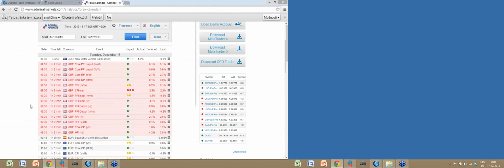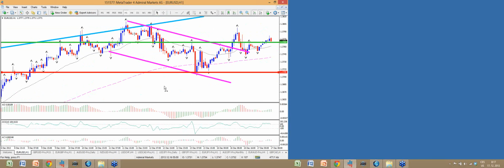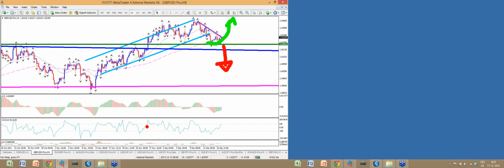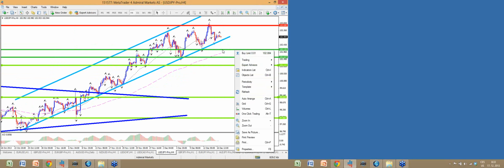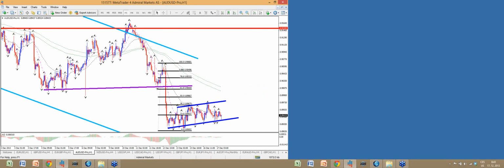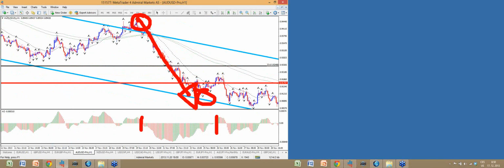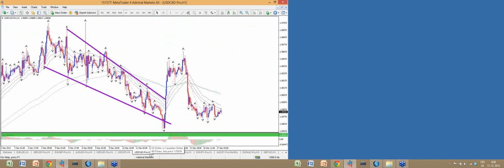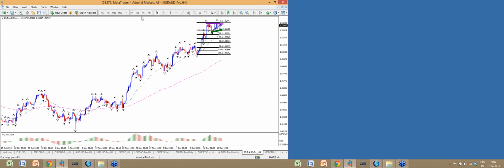Live Trading Lab: Oscillator Trading 17.12.2013